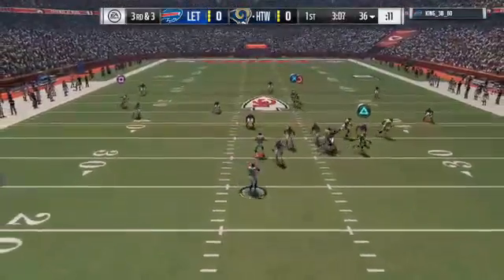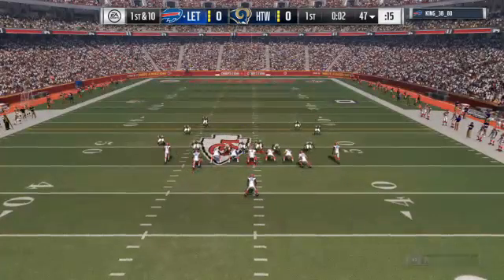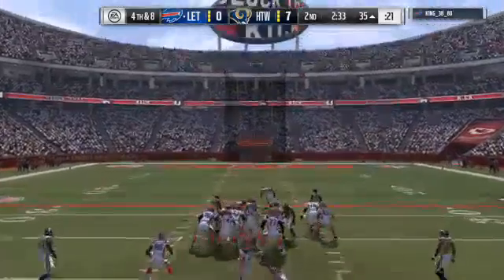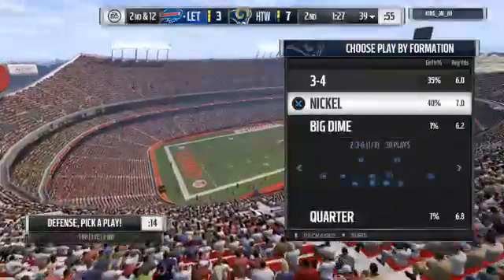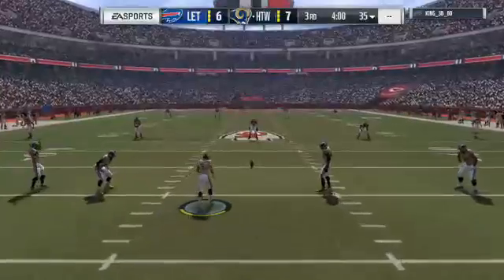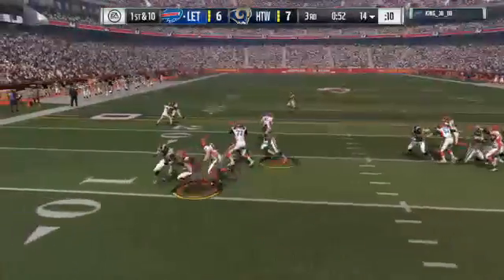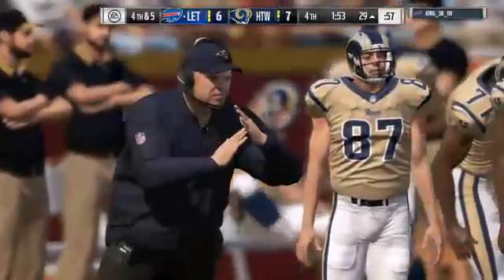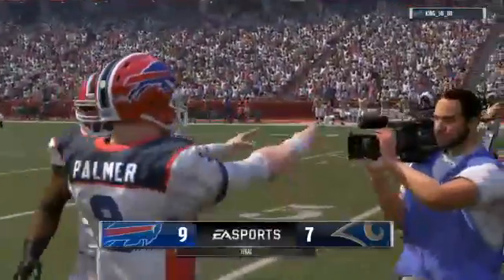Madden 17 Draft champions 86 Ovr Ranked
Madden 17 CFM CONNECTED FRANCHISE  NBA 2K17 MYPARK